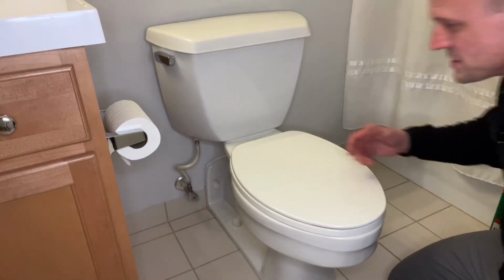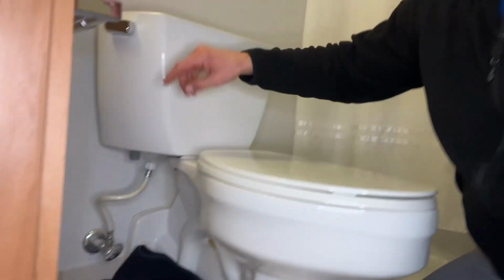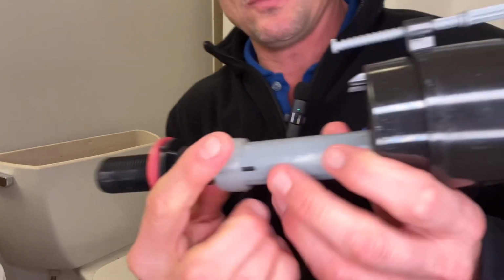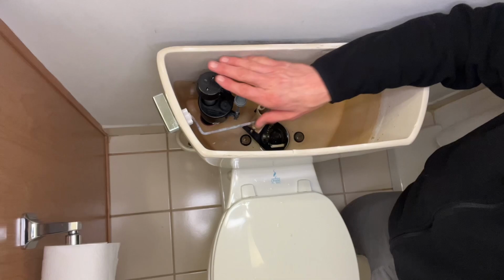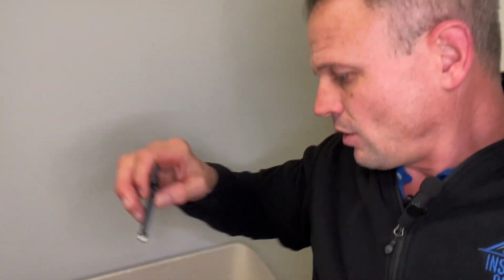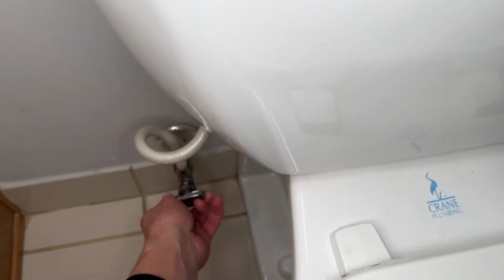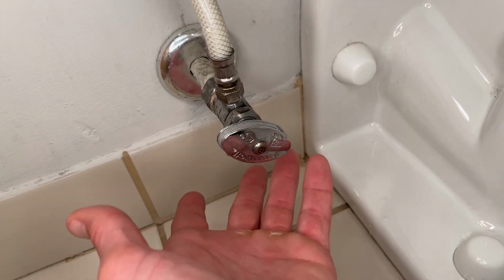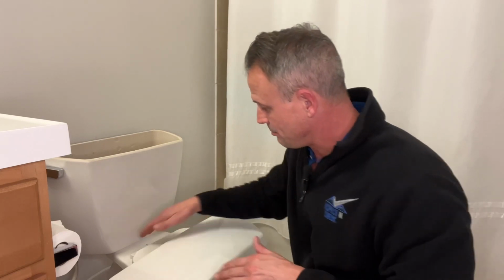How to Replace the Fill Valve on a Toilet ￼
In this video I take you step-by-step how to remove and replace the fill valve on your toilet. The fill valve is the part that brings water into the toilet when it needs to refill.

Buying, building, or selling, we can tailor an inspection just for you, and we’re available on Saturday and Sunday too!